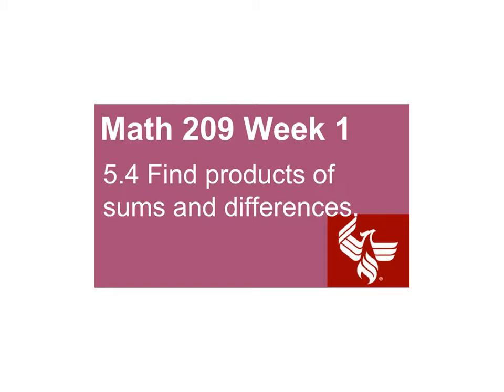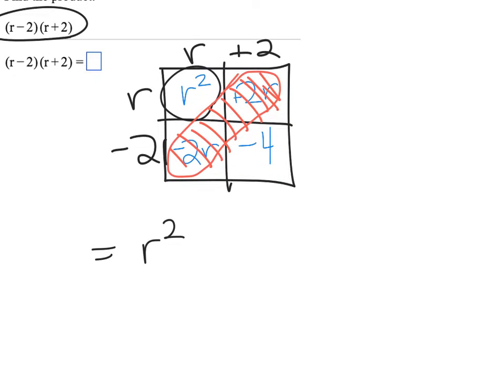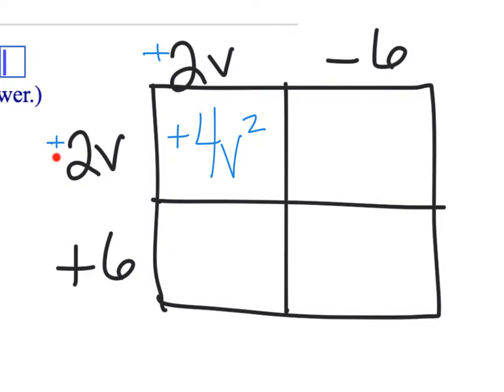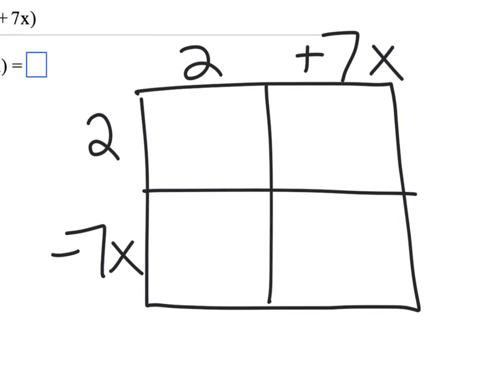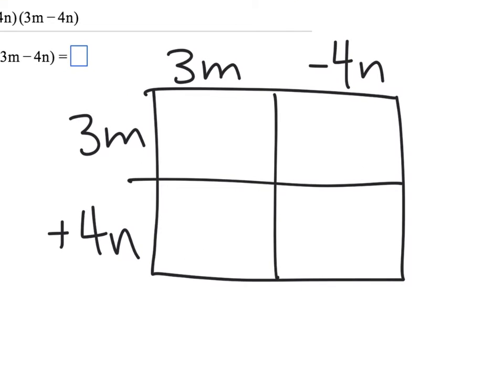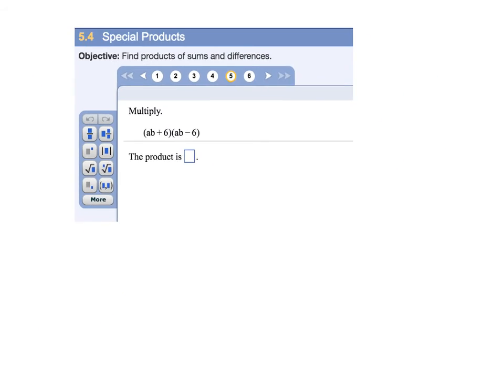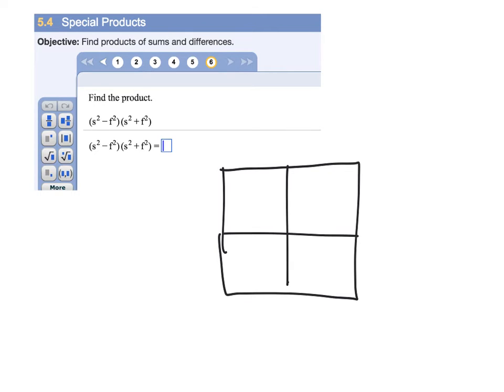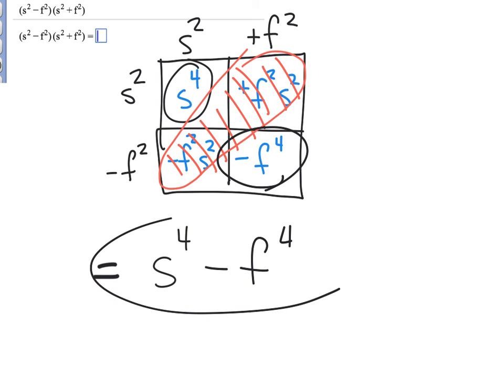09 Math 209 Week 1 Section 5.4 Find products of sums and differences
Math 209 Week 1 Section 5.4 Find products of sums and differences